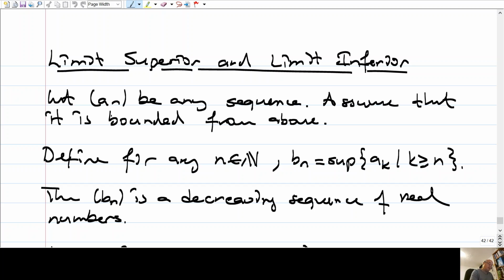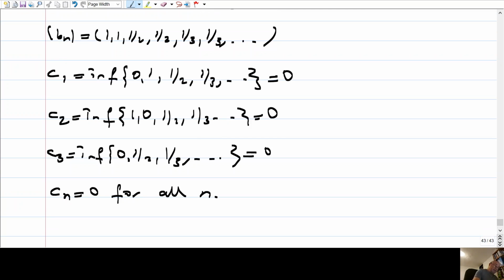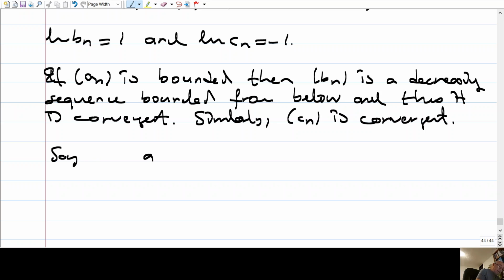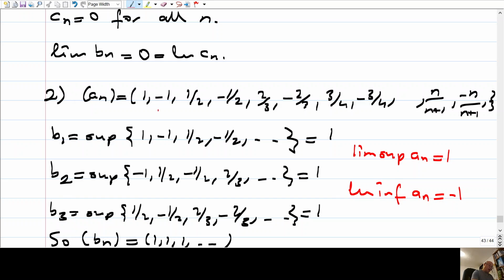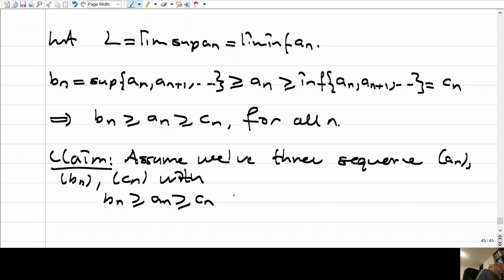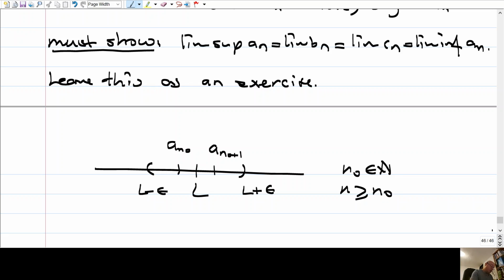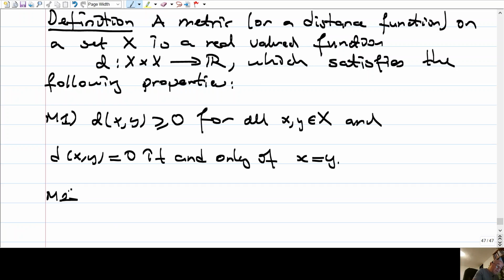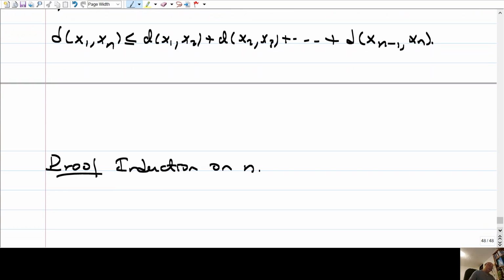Math 349-13 - Introduction to Real Analysis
Math 349: Limsup and Liminf of a Sequence